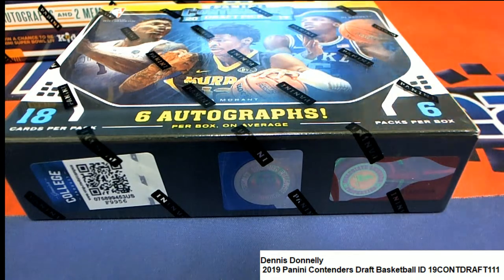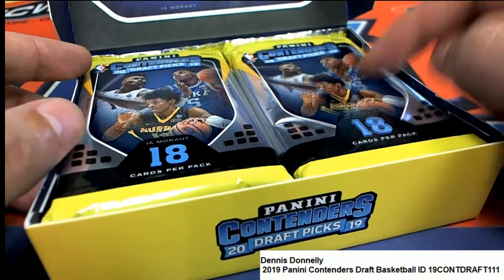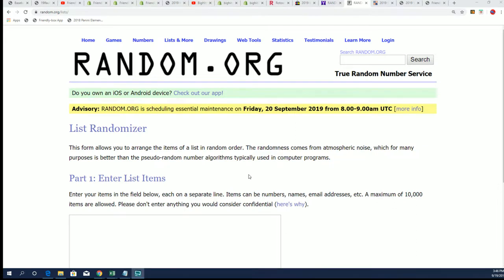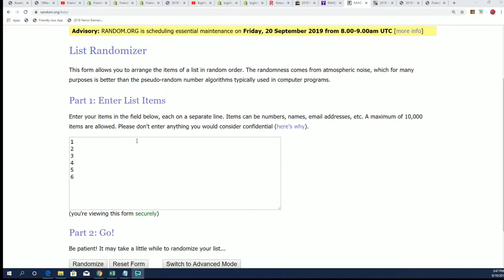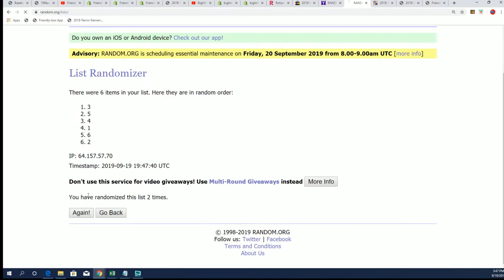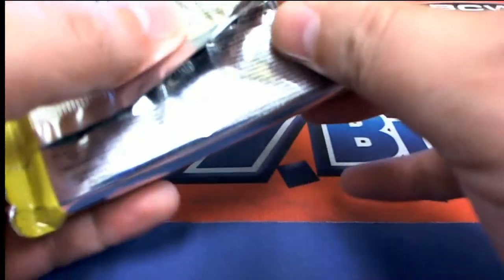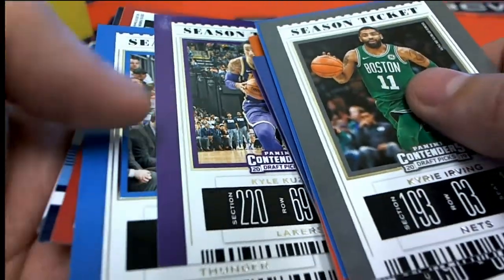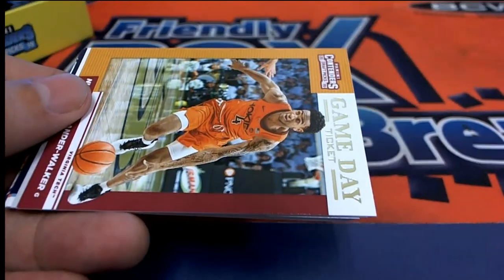2019 Panini Contenders Draft Basketball FOR Dennis D ID 19CONTDRAFT111